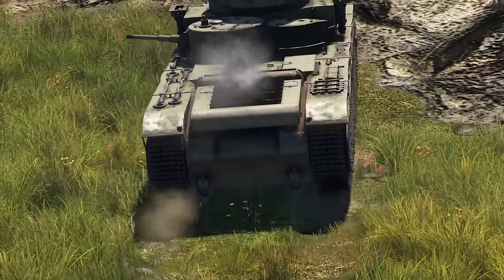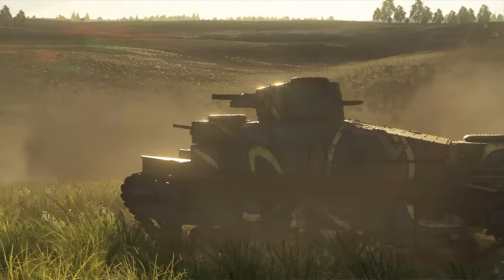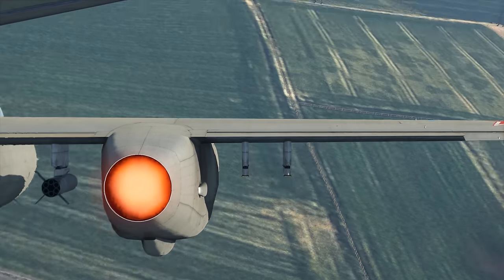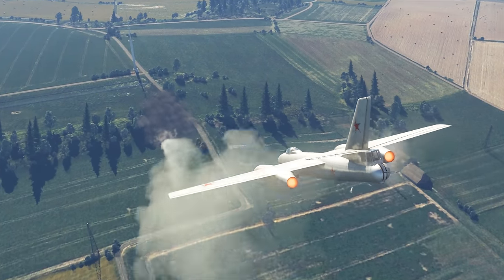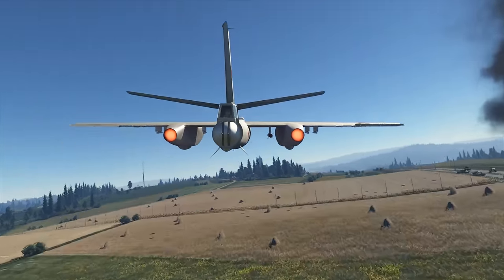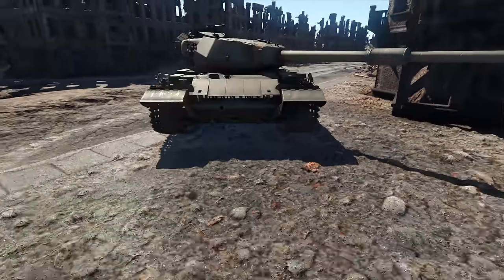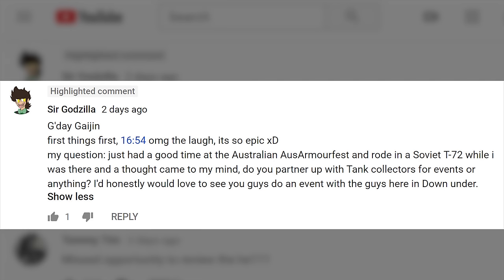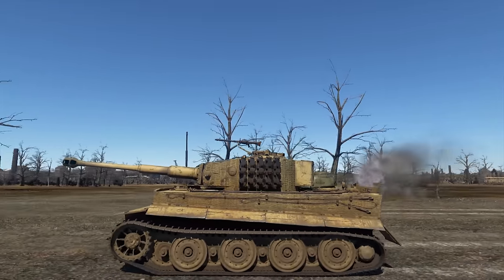War Thunder: The Shooting Range | Episode 112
The Shooting Range 112. In this episode:

• We take a look at the renewed IL-28, modification “Sh”;
• It’s not one ship, it’s a whole family of hero ships. We recall the story of the MO-4 boats;

But first, let’s start with:

• What to do if you’ve got more than one turret.